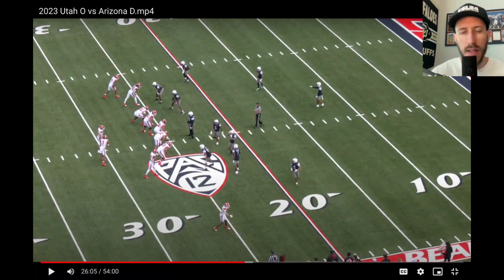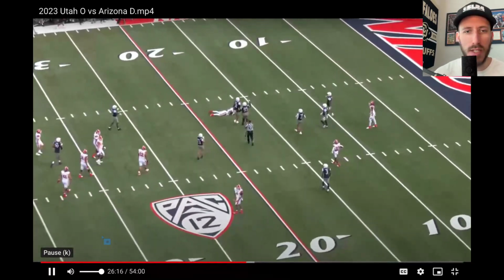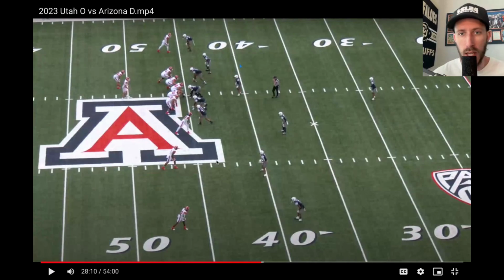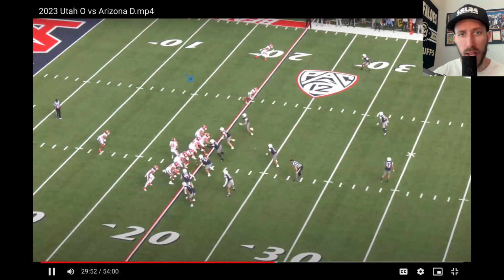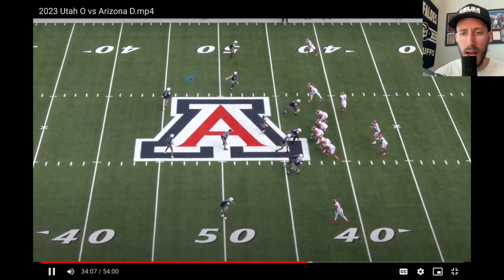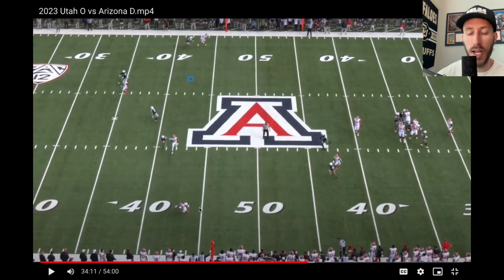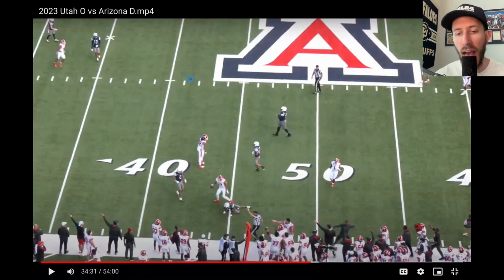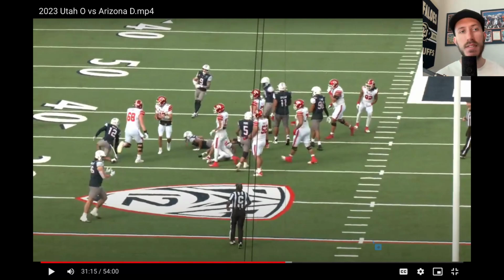🚨 FILM ROOM: Devaughn Vele's MASSIVE CATCH RADIUS is a Plus for Bo Nix & The Denver Broncos | Pt 2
In this video I breakdown Devaughn Vele, the Denver Broncos 7th round draft pick from Utah. I believe he has a similar game to Broncos WR Tim Patrick, another Utah Utes WR.

David Talks Broncos is your source for daily coverage and content of the Denver Broncos from the perspective of a life-long die-hard Broncos fan! I will break down players, film, NFL draft, NFL news and anything else related to our beloved Denver Broncos. Go Broncos!